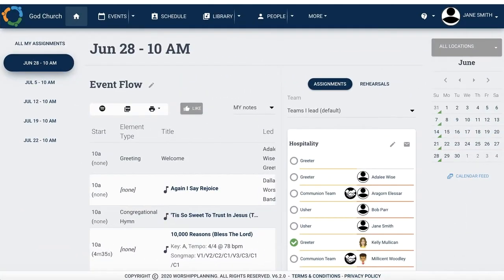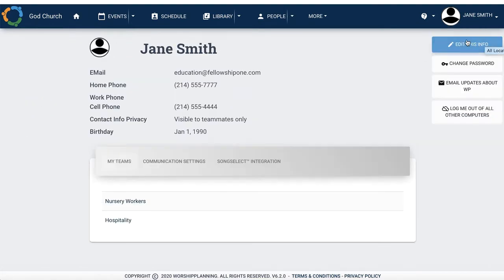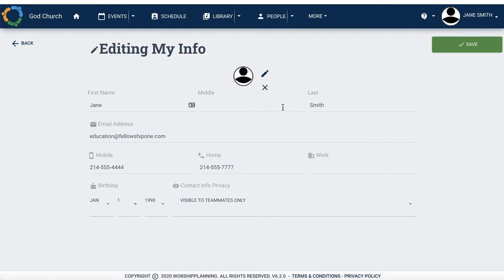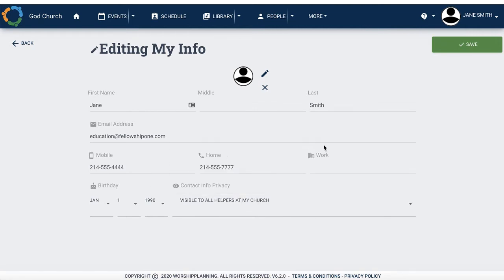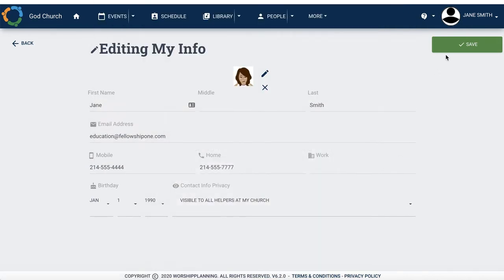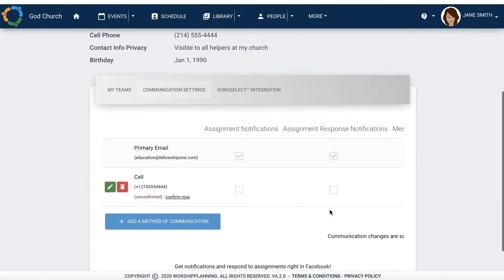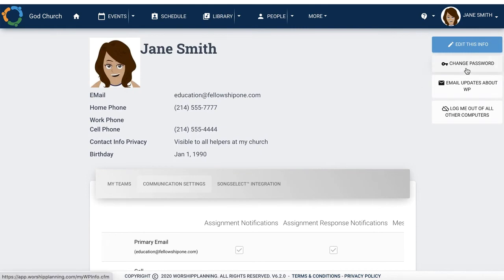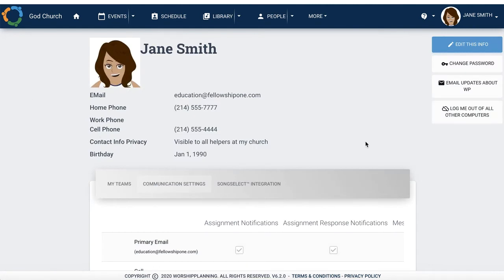WorshipPlanning 101 - 1.1 - Customizing Your User Profile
Get started using WorshipPlanning by setting up your user profile.